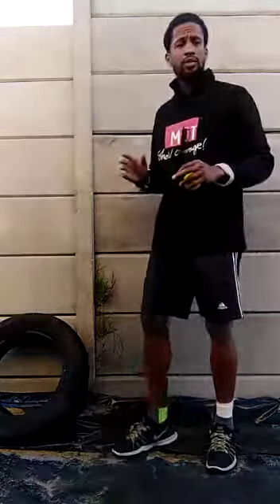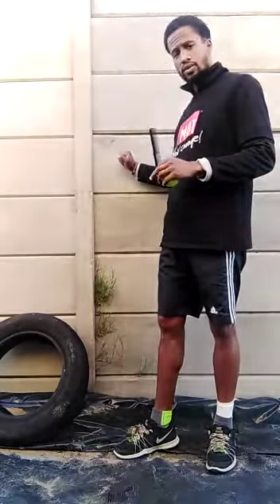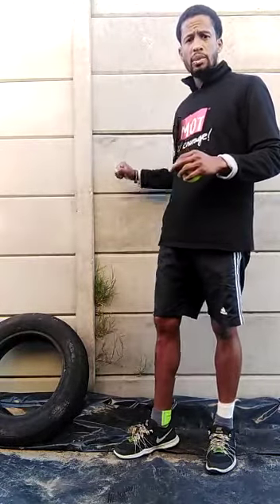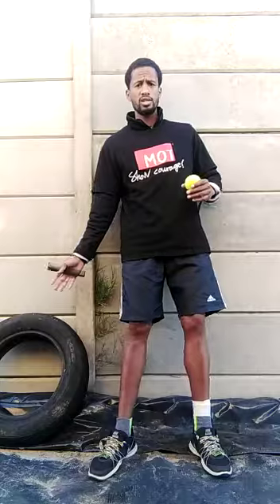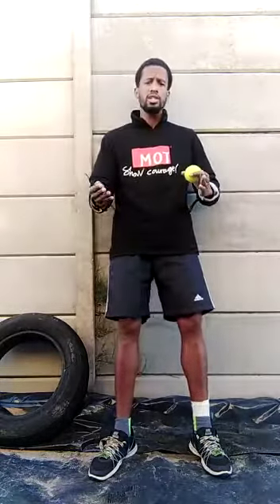Wall sits | Thighs Workout - Episode 10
Join us for another episode of Marlon’s Midweek MOTivation Workout.

This week Marlon focuses on the lower part of the body with the Wall Sit exercise, which requires you to hold yourself in a seated position, in a 90-degree angle for a certain amount of time.

All you need is a wall or any other vertical surface to lean against and you’re good to go!

The benefits of this exercise are that it, of course, burns a lot of calories, builds strength, increases your endurance, it can be done anywhere and are very fun to do.

So, grab your family members and friends to join you and Marlon in this exercise!